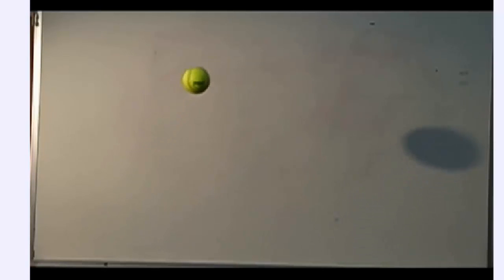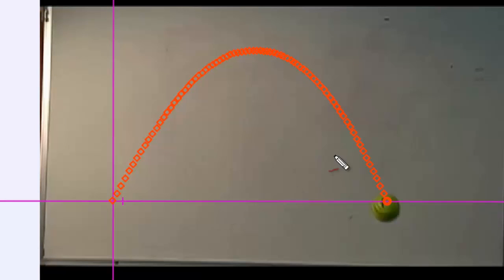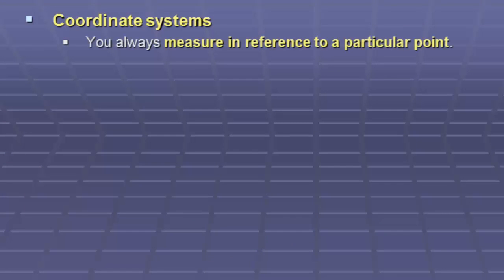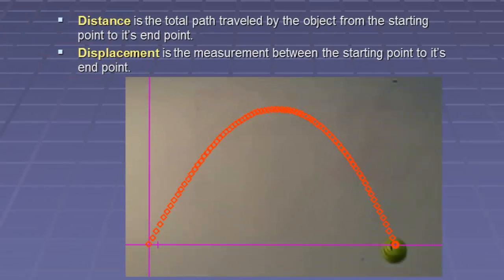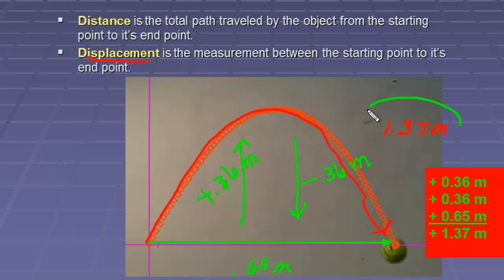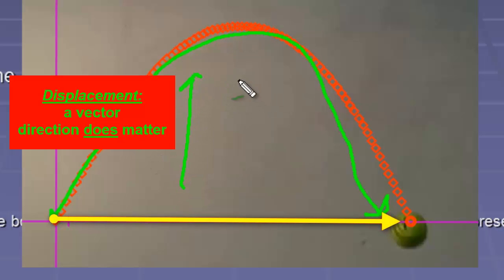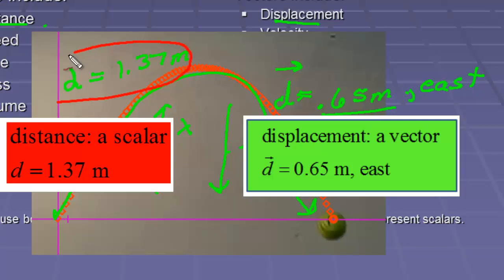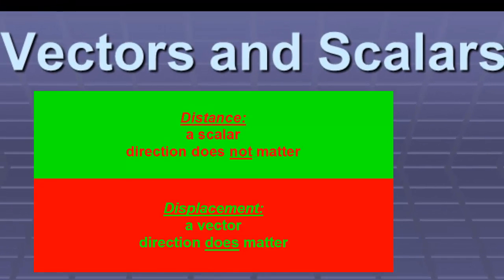Vectors and Scalars - Kinematic Concepts 1 --7-12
Introduction to the concept of vectors and scalars, using distance and displacement example for high school physics